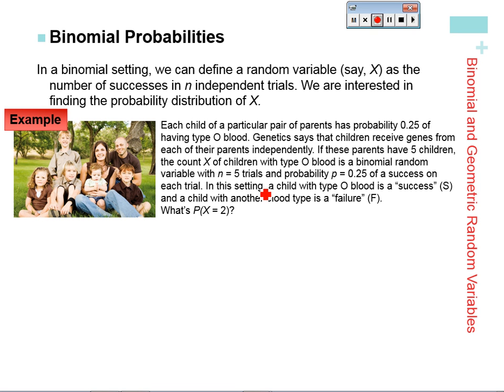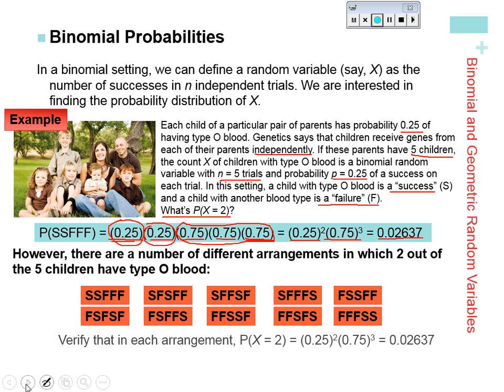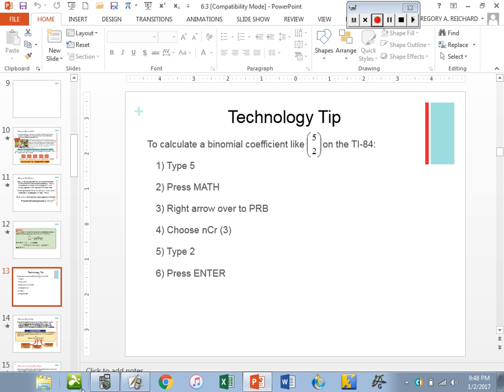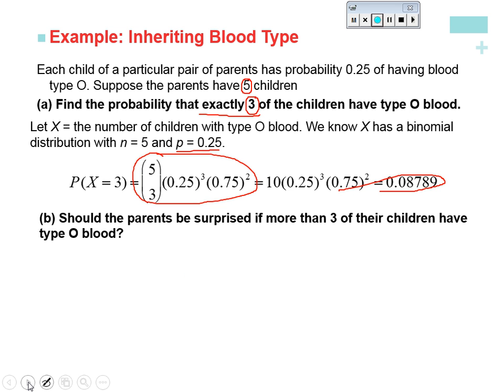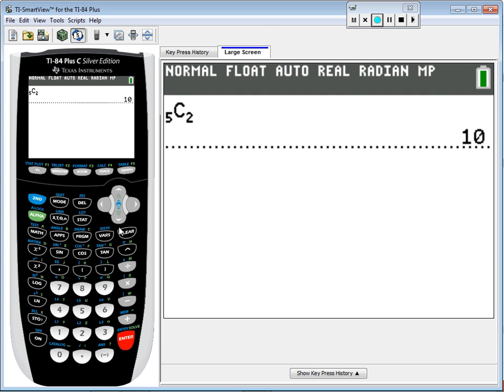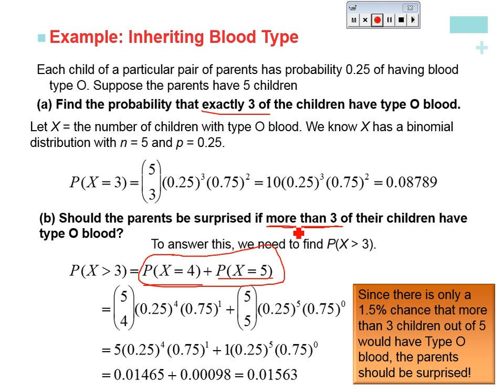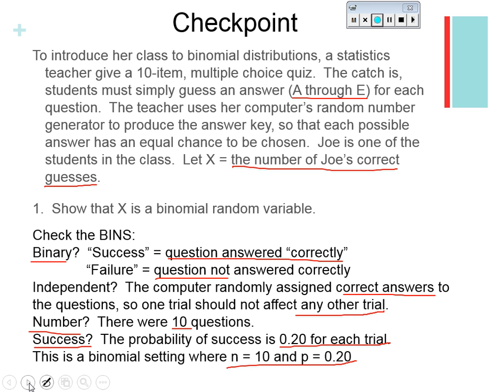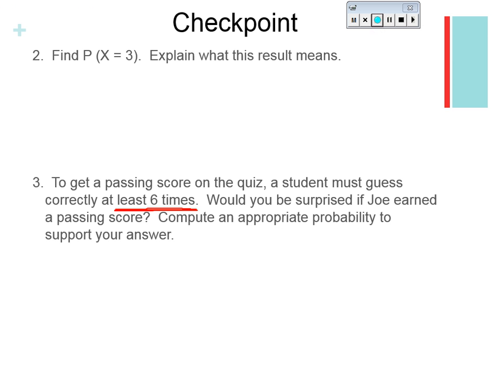6 3 Part 2